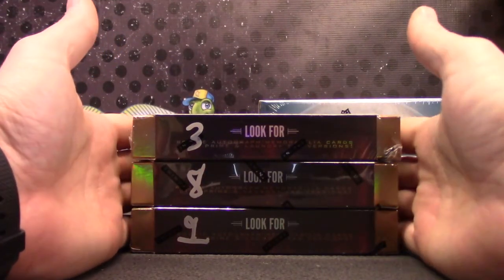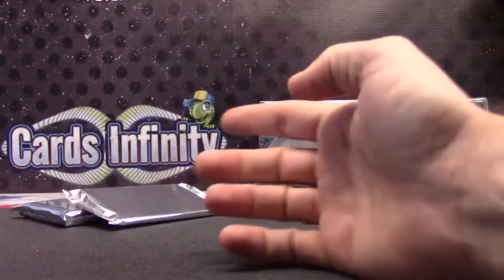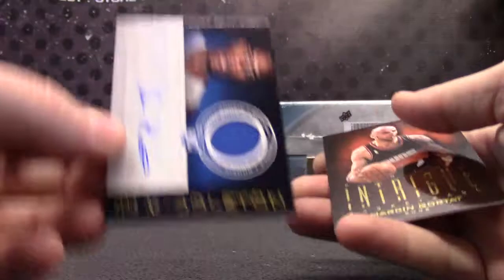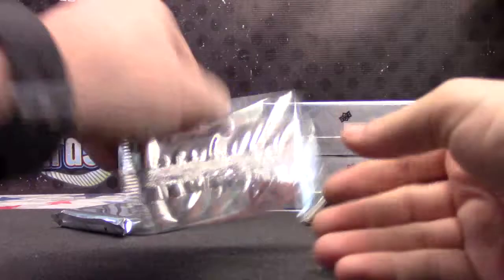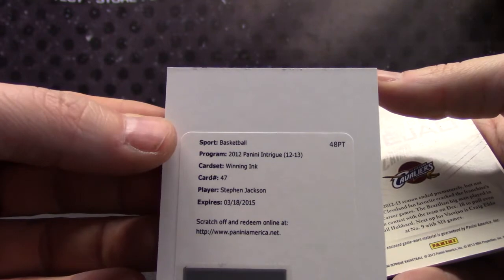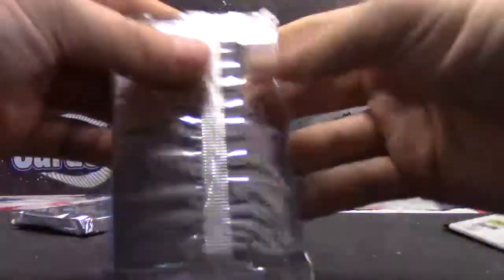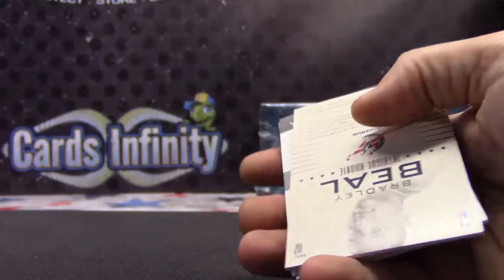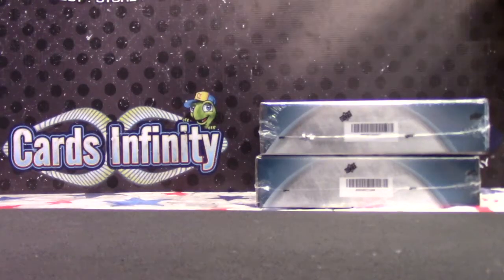Stu's 2012/13 Intrigue Basketball 3 Box Break